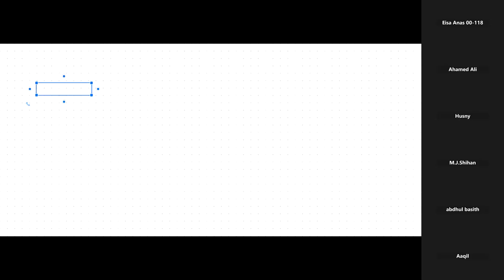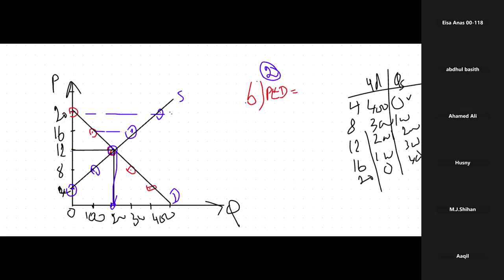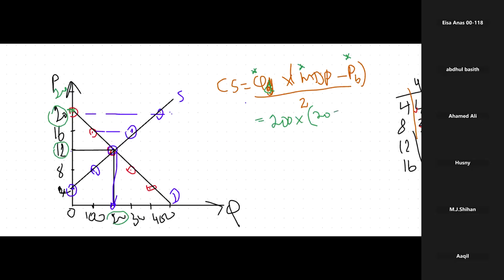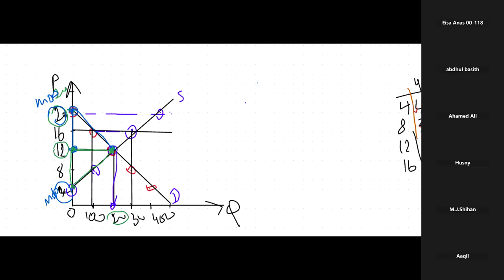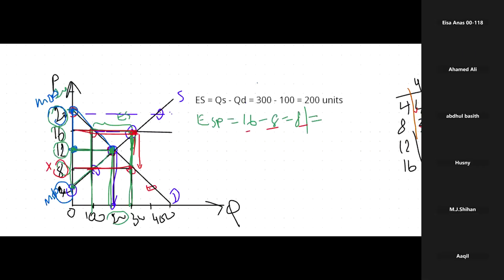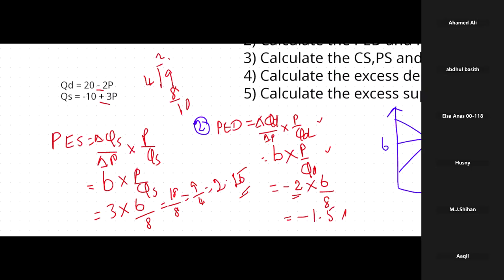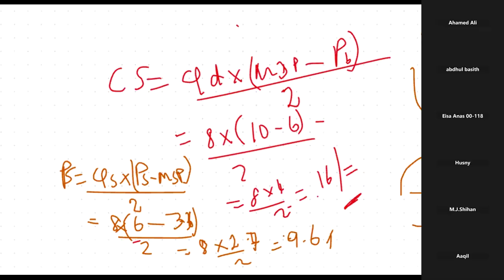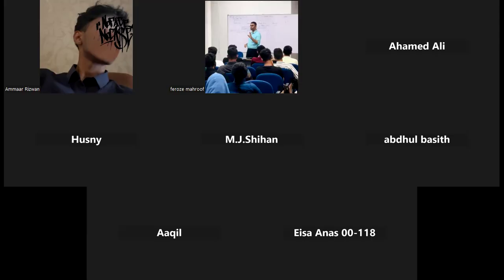A/L - Econ **market equilibrium** Quick recap - Feroze Mahroof